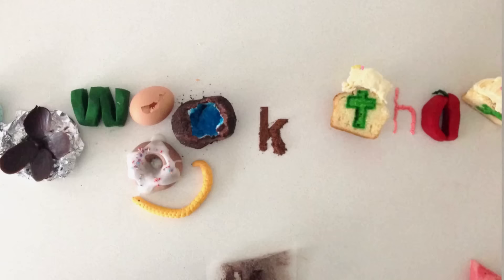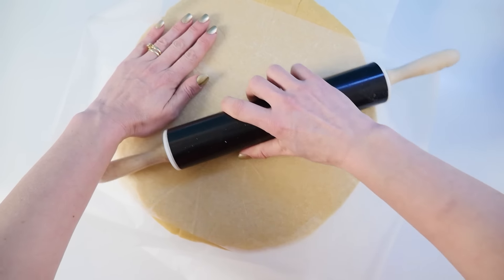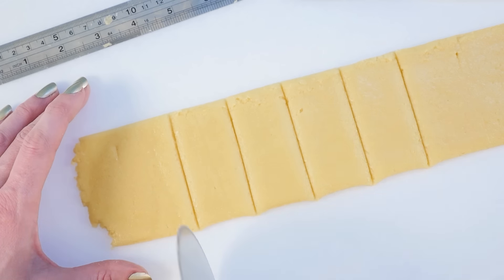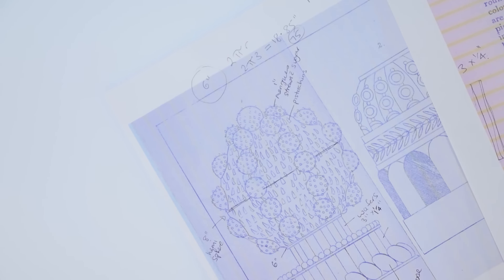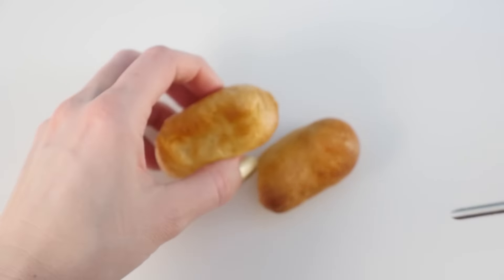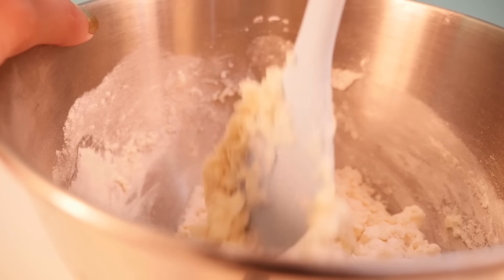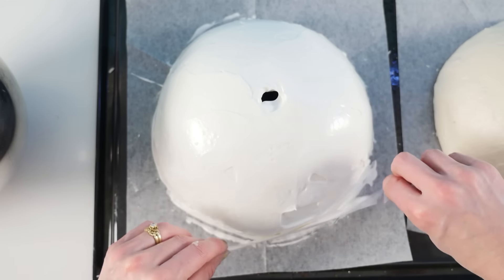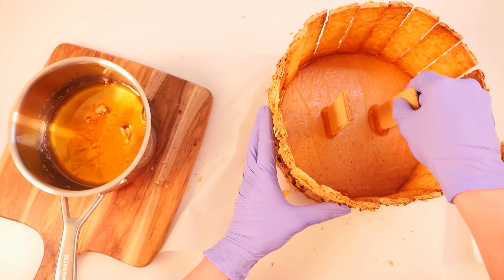Wedding Cake Recipe from 200 years ago | How To Cook That Ann Reardon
Wedding cake recipe from 200 years ago has some bizarre techniques and recipes and took days to make

MAIL:
Australia